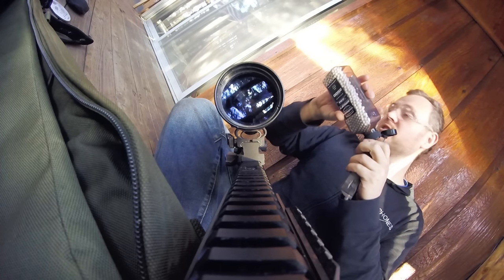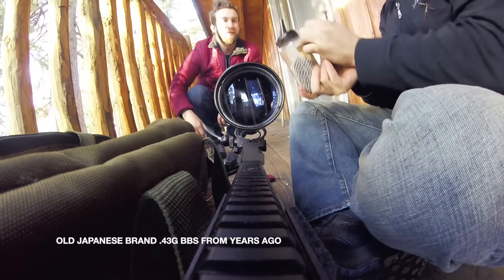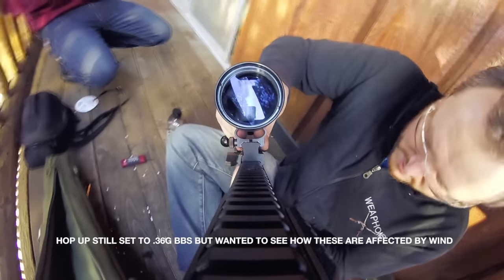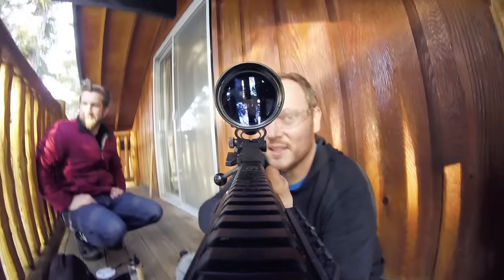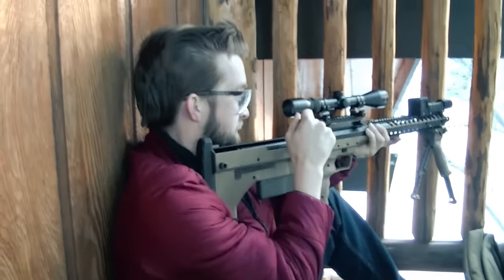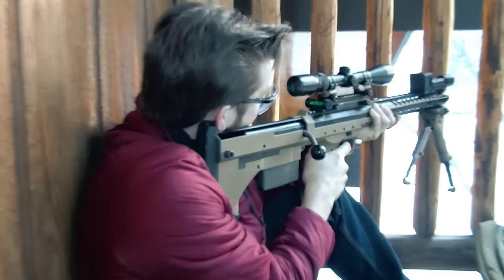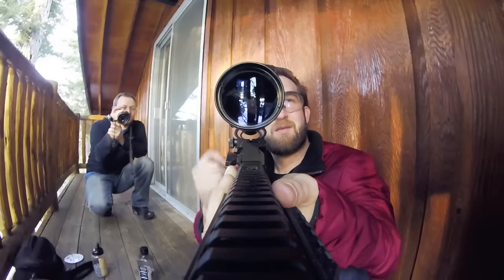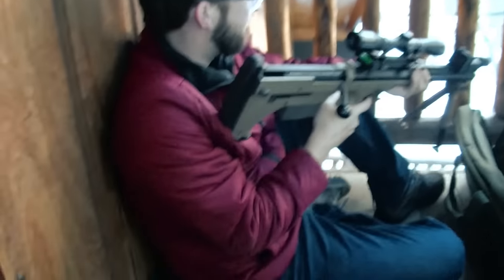Silverback Airsoft SRS R-Hop & Tightbore Range Test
After initially testing the rifle for range I was satisfied with it but thanks to a YT viewer of mine by the name of Koree I was swayed towards installing a tightbore ZCI inner barrel (550mm) and the R-Hop mod with some supplies from Clandestine Airsoft and McMaster-Carr. Check out Koree's SRS guide for more information on this mod and others available for this rifle, big thanks.